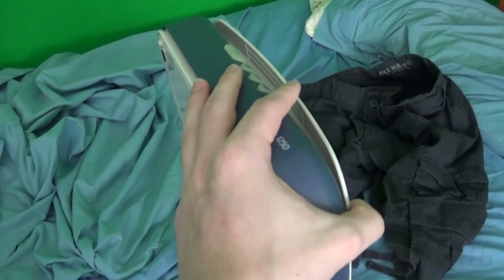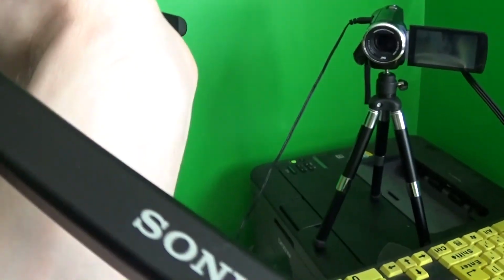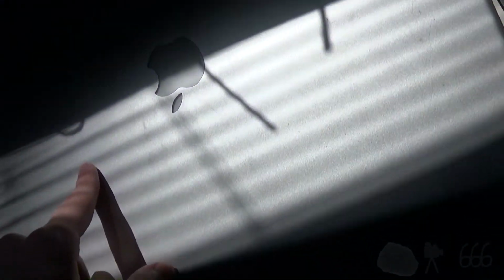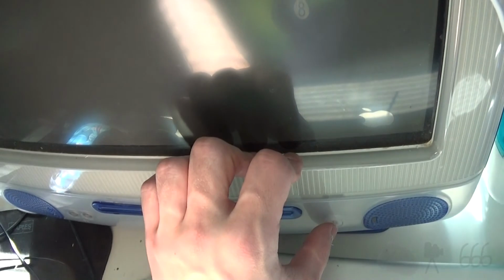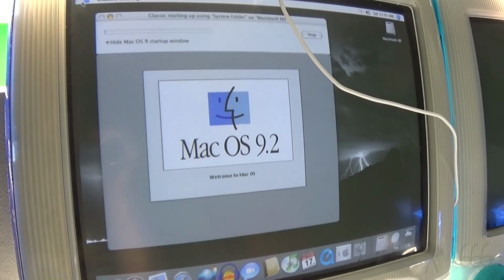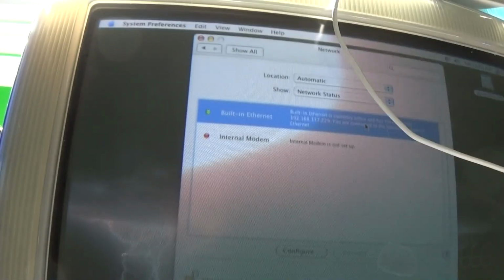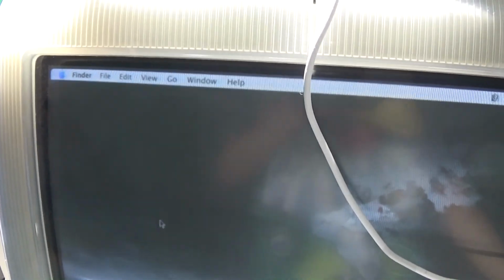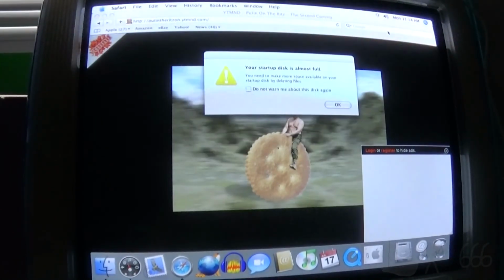Studio Setup Changes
Just rearranged some stuff in here, and this allowed me to bring back an old friend.